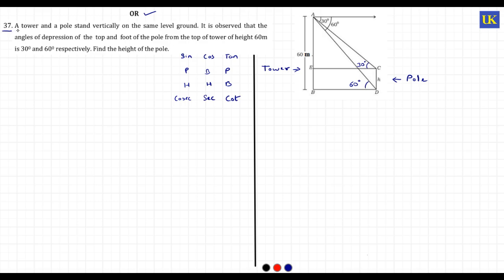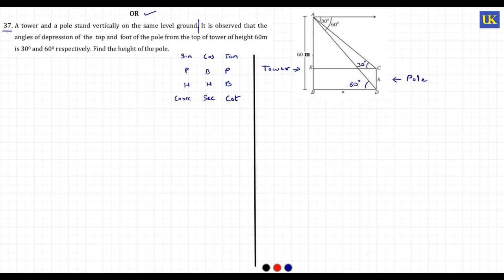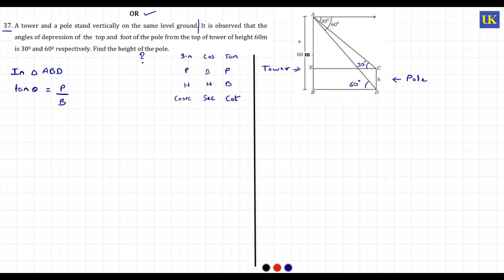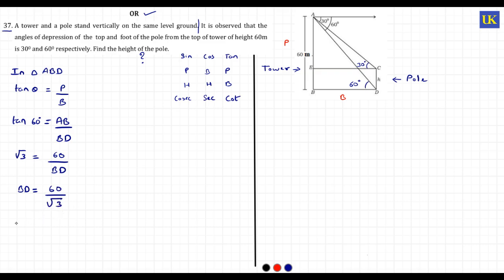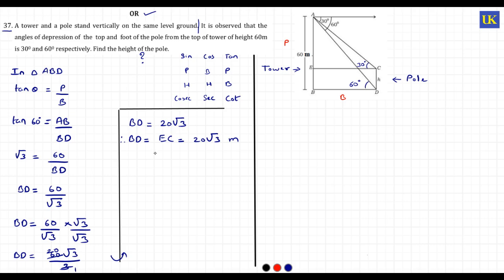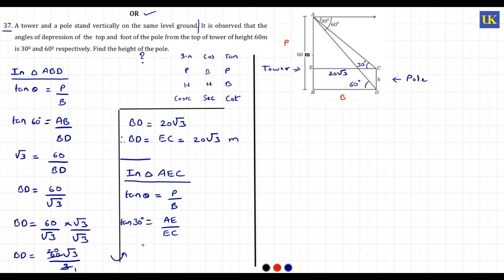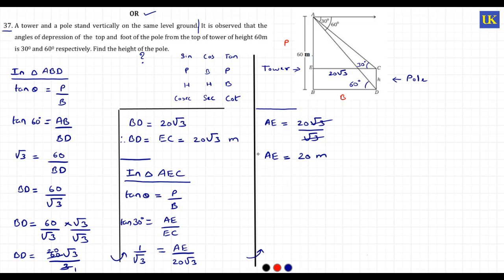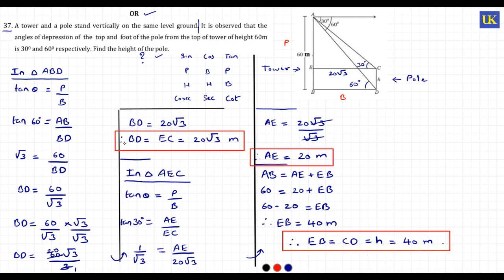37. OR. A tower and a pole stand vertically on the same level ground. It is observed that the angles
37. OR. A tower and a pole stand vertically on the same level ground. It is observed that the angles of depression of the top and foot of the pole from the top of tower of height 60m is 300 and 600 respectively. Find the height of the pole.

Class 10
Maths
Mathematics
Model Qus Paper
Model QP